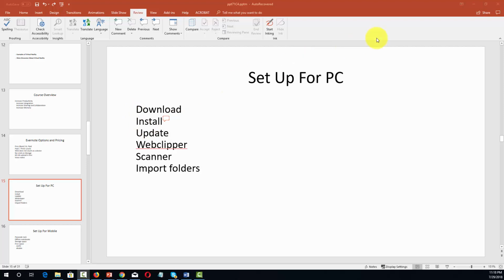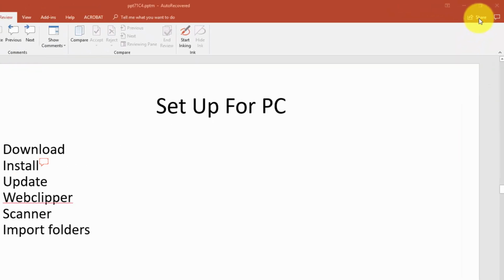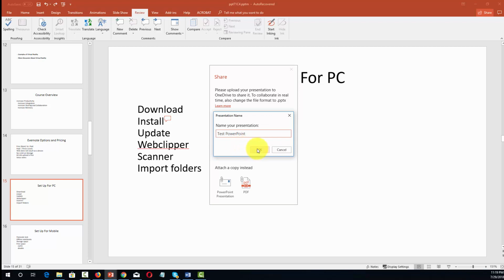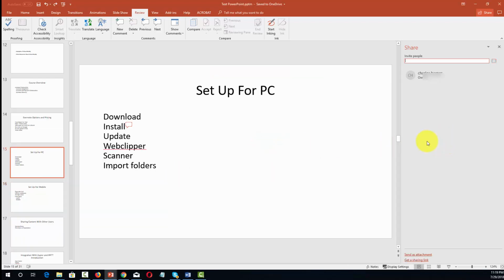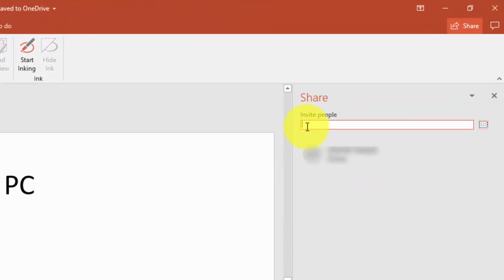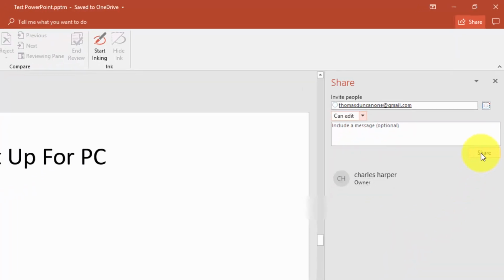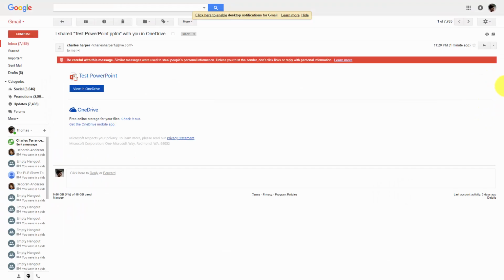18 Sharing and Collaboration Free Powerpoint Training Course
Sharing and Collaboration Free Powerpoint Training Course